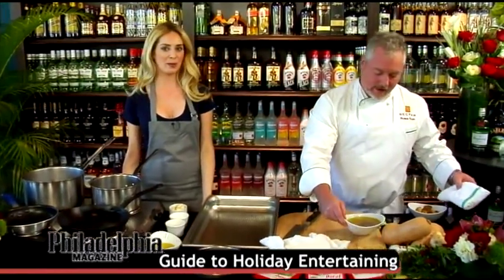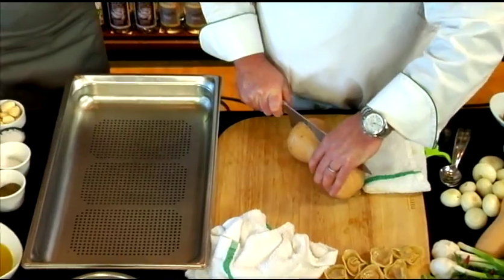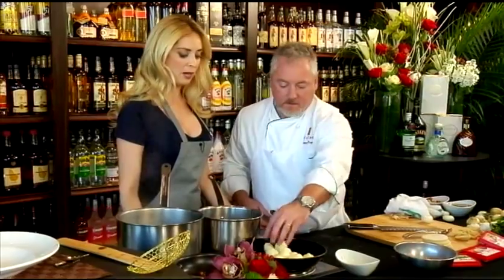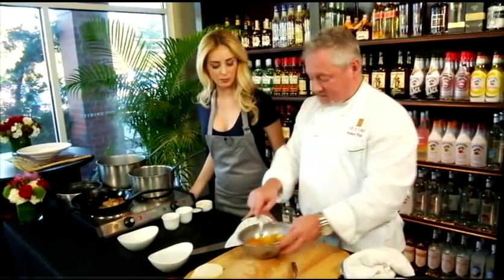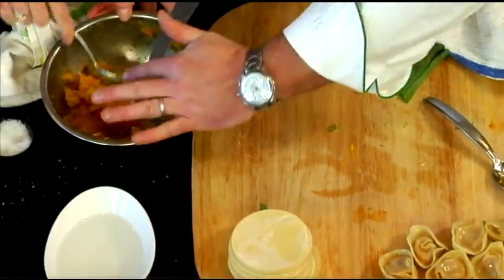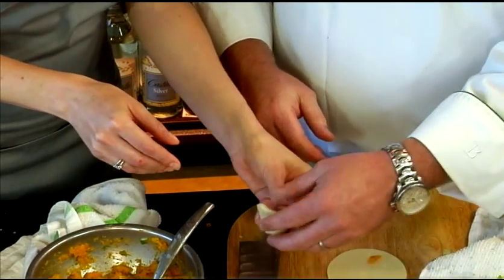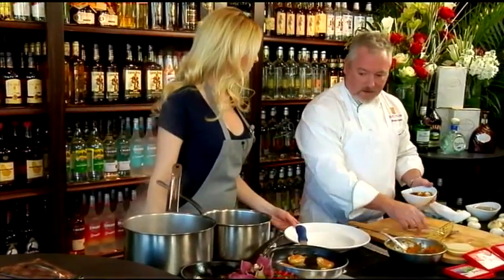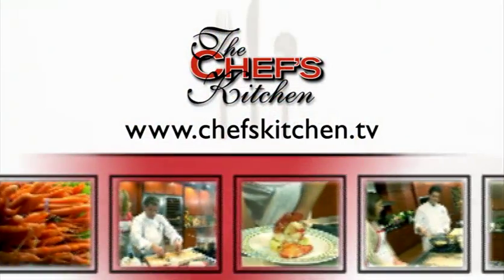Pumpkin Dumplings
Patrick Feury from Nectar in Berwyn PA, makes an autumn-inspired dish using butternut squash